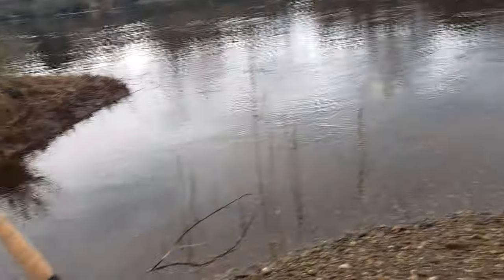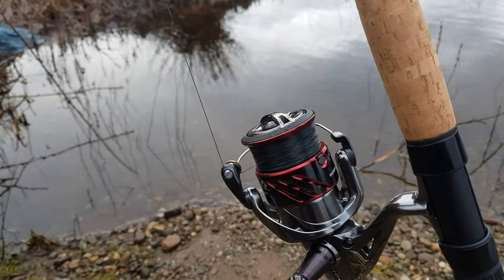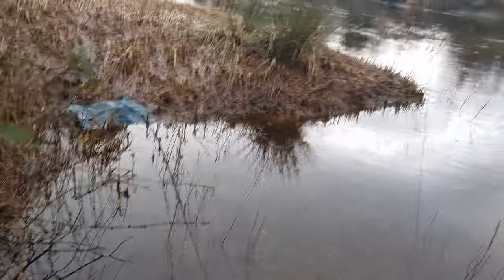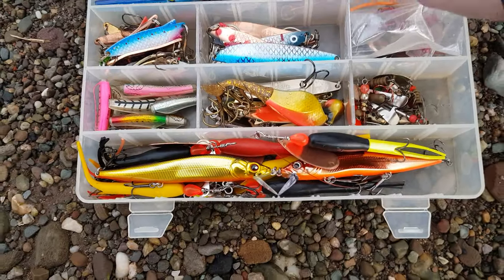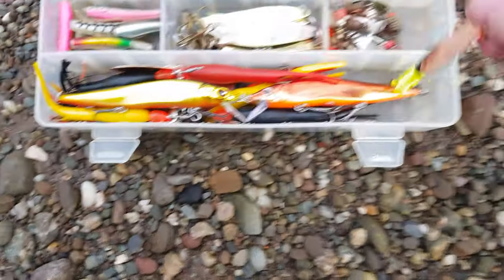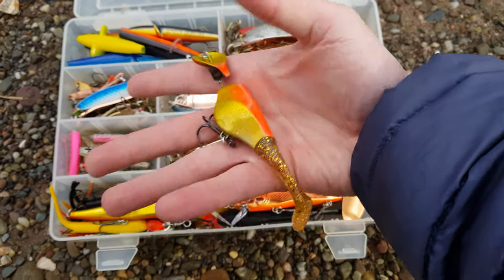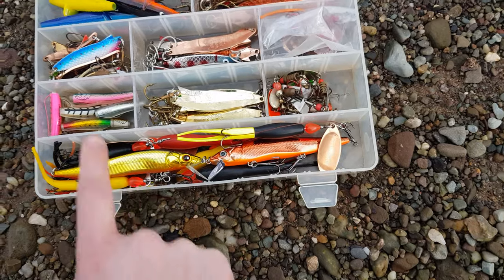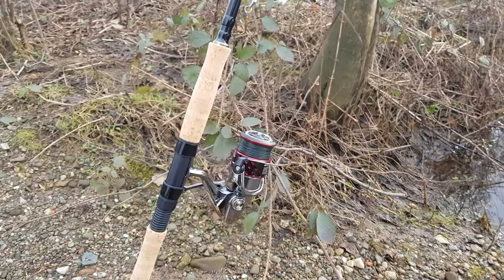My early season Salmon and Sea Trout spinning set up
This is my set up for spring river fishing for Salmon and Sea Trout.

Recorded on my phone so apologies the camera isn't always steady.